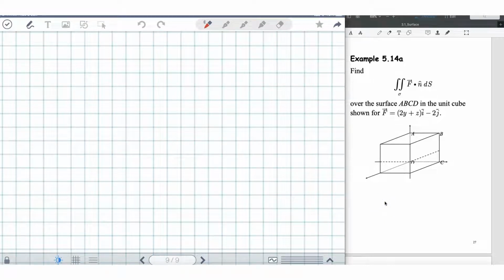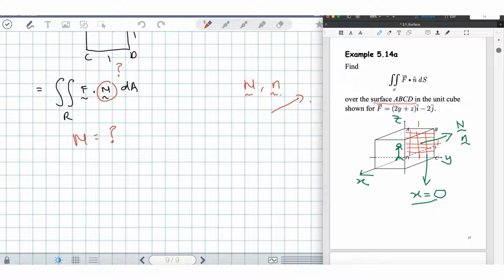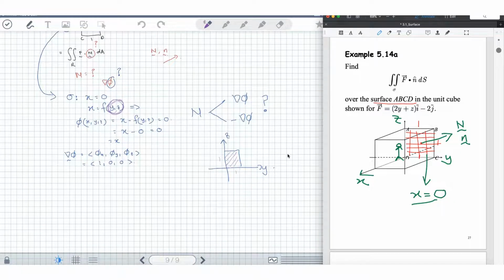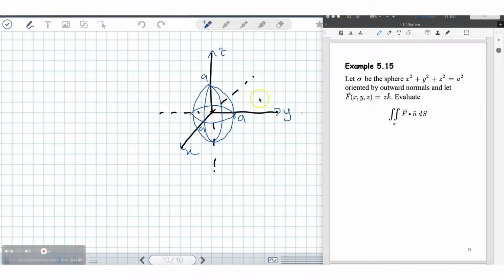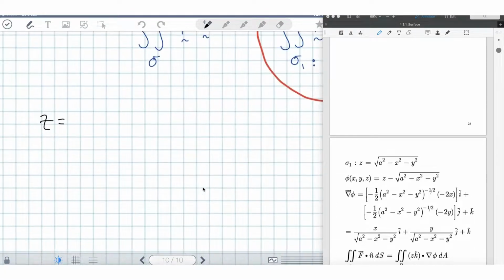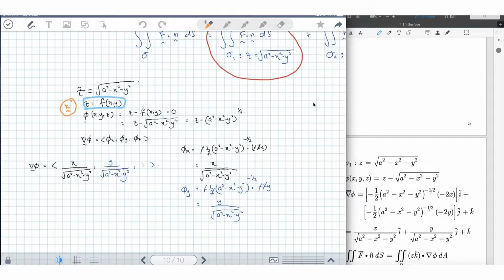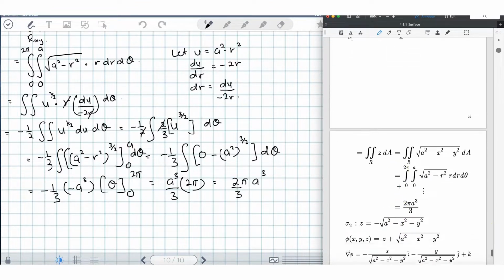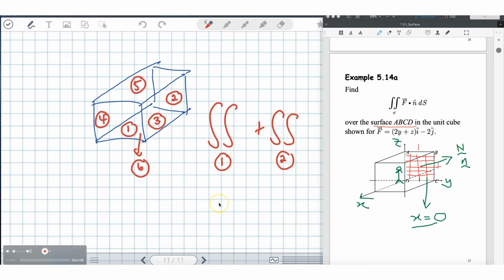VIDEO 141 SSCE1993 SURFACE INTEGRAL FOR VECTOR FIELD EXAMPLE 5 14a and 5 15